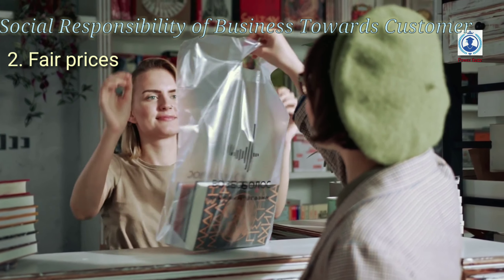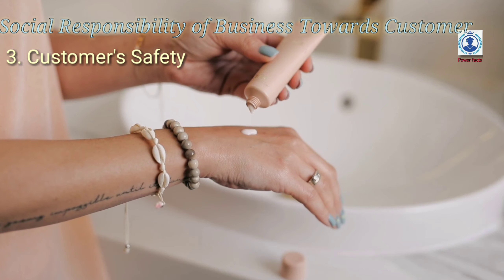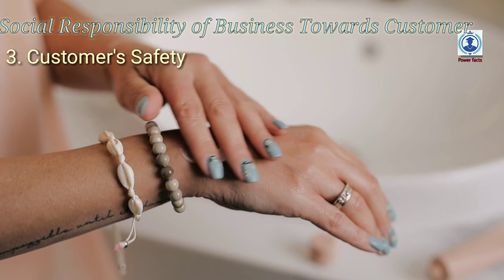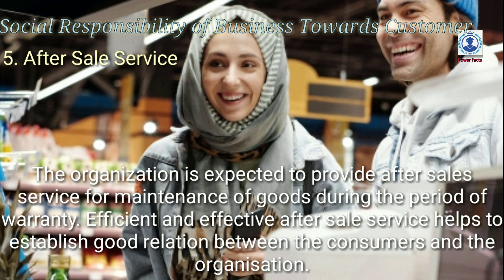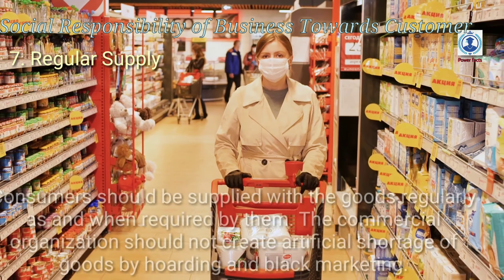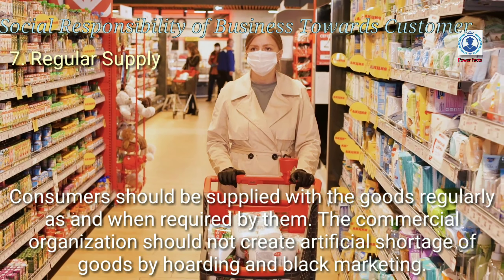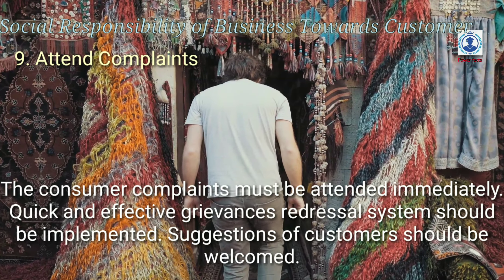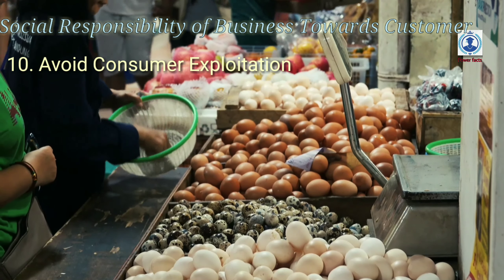Social Responsibility of Business Towards Customer || class 12 commerce ||new syllabus 2020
Subject : ocm
Class :12th commerce
Chapter : social responsibility of business
Social Responsibility of Business Towards Customer